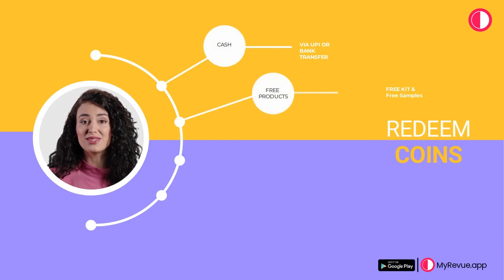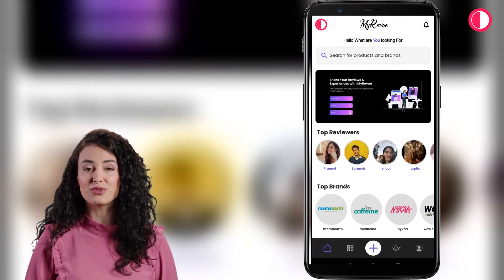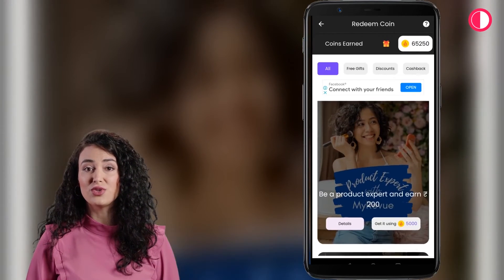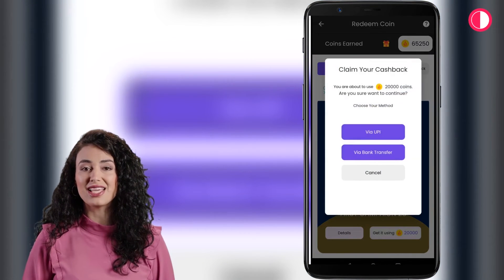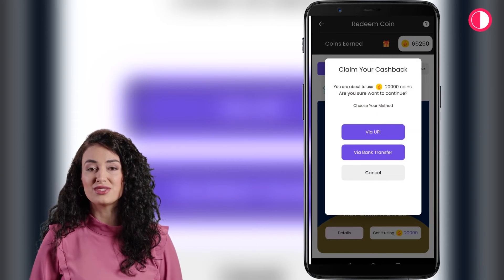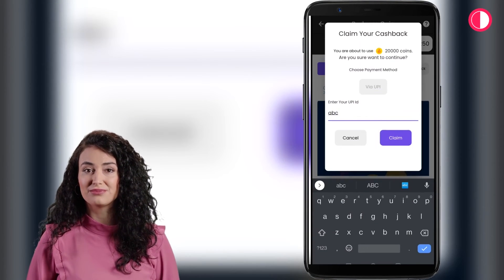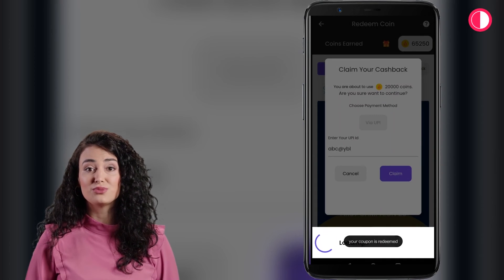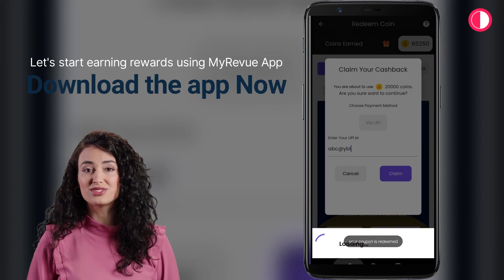How To Earn Money & Rewards on MyRevue - Video Review App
Welcome To MyRevue App,

This video will help you, How can you earn rewards on MyRevue App ??

We are excited you are here

We have divided the rewards section into two parts

first is Earning MyRevue Coins, & second is using these coins to earn cash in bank, free products, and exclusive discounts
Let's Learn how you can earn MyRevue Coins.

first, By Posting Video reviews.
Second, By Posting Video Experiences.

Third, By Rating other people's reviews.

Fourth, the most exciting part is Refer & Earn Program.

Fifth, getting views on your videos.

Sixth, By getting followers on your profile.

Seventh, By Answering other users' queries about the product and services in the chat section.

And Now as you are having MyRevue coins you can redeem them in the form of cash in the bank, free products, & exclusive discounts or vouchers.
you can go to my account page and click on Redeem coins.

Now you can see all the coupons, where you can use your coins depending on your available coins.

Let's redeem one,

click on get it using 20000 coins,

and now u can choose Via UPI or direct bank option or cash redemption of coins.
Click on Via UPI

Now enter your UPI id and click on the claim.

Make sure you have submitted the correct UPI

Let's start earning rewards using MyRevue App.